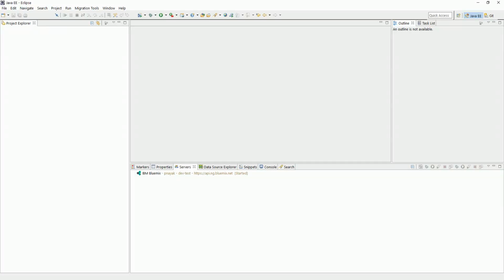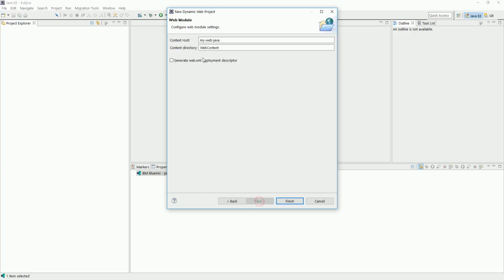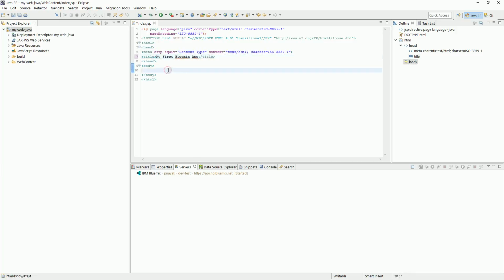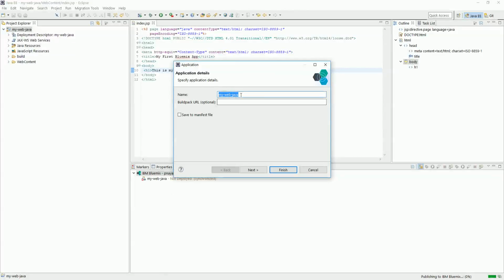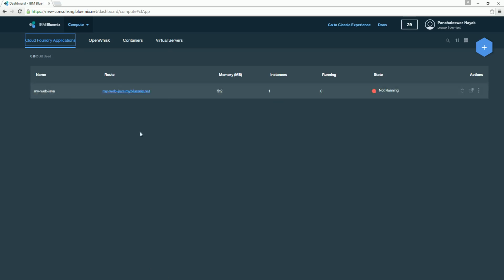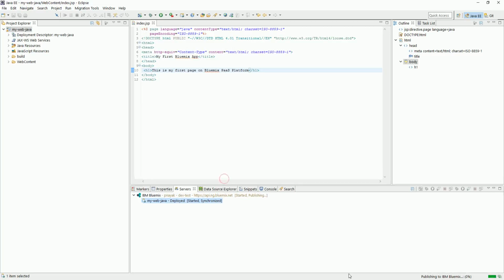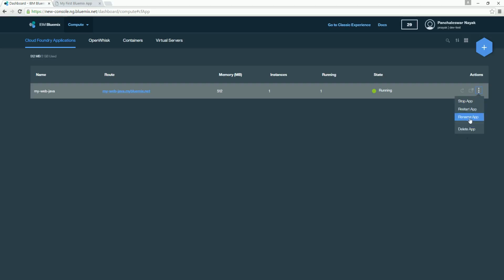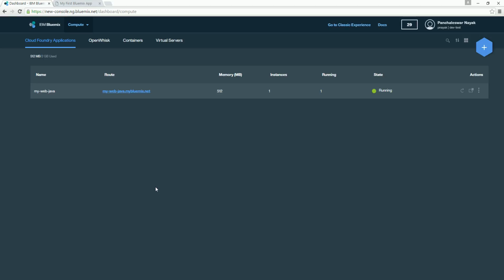IBM's BlueMix PaaS - Java Project Creation on Eclipse and Running it on IBM's Bluemix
In this Video I am showing how to Create a Java JSP page on Eclipse and Run the Same Code on IBM's Bluemix Platform with being bothered about where the code is running and getting your web page on the browser.